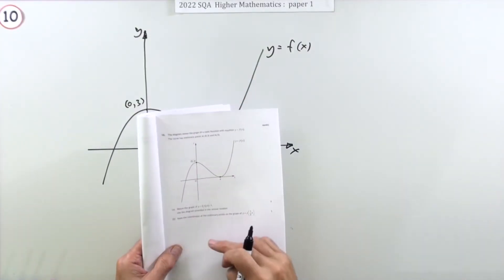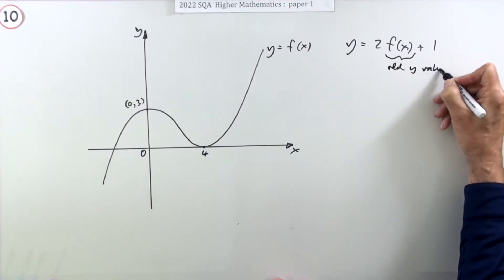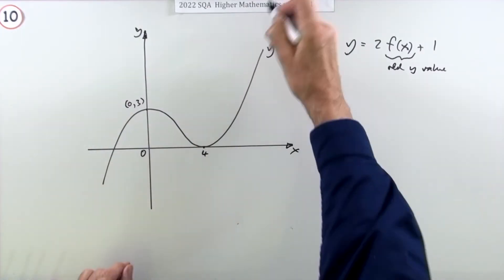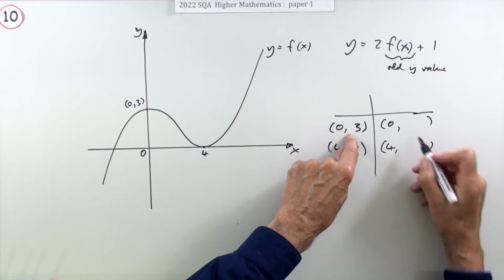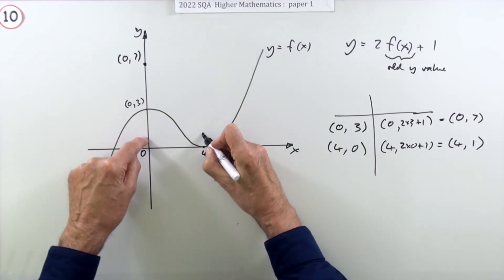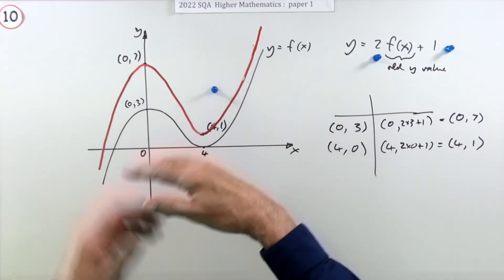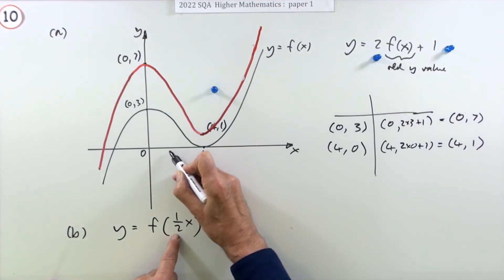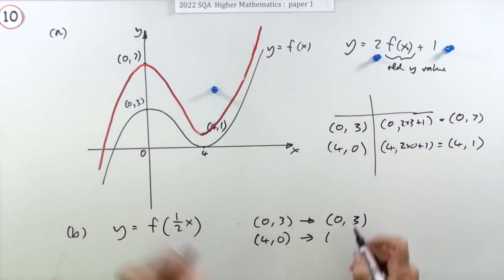2022 SQA Higher Mathematics Paper 1 no.10 Transformation of a function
Sketch the graph of a transformed function.